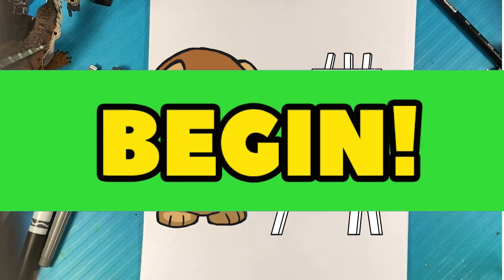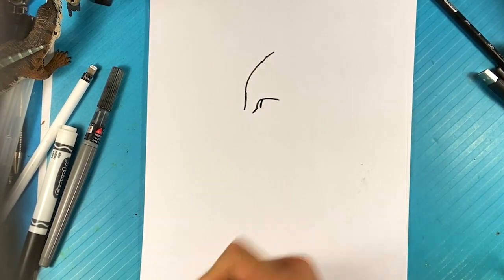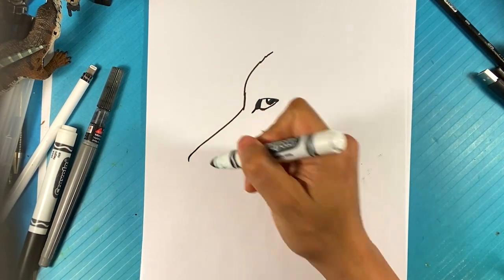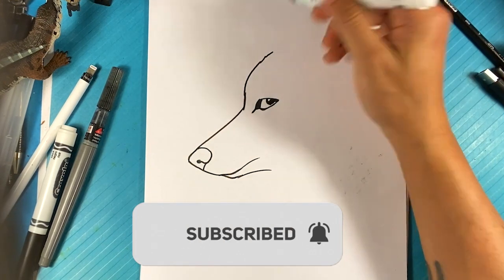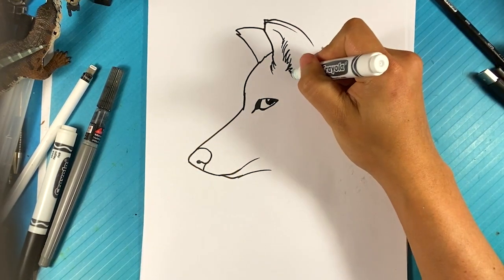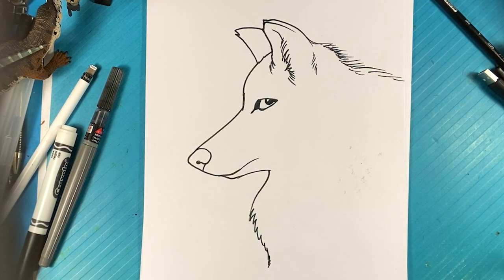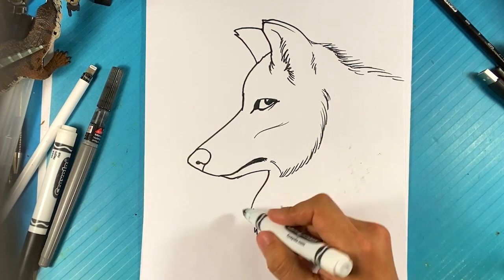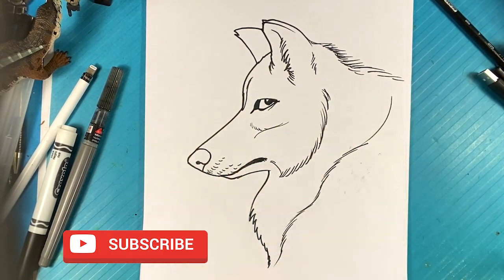EASY How to Draw a WOLF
PICK UP a  SUSHI CATS COLORING BOOK:

PLAYLIST PAGE!

In this drawing lesson for beginners,  on this, I'm going to go over how to draw a wolf.  A pretty standard step by step. I hope you follow through with the entire lesson. Love this fun time.  I love video games. Sonic the hedgehog is great.

Cool Links ___________________________________________________